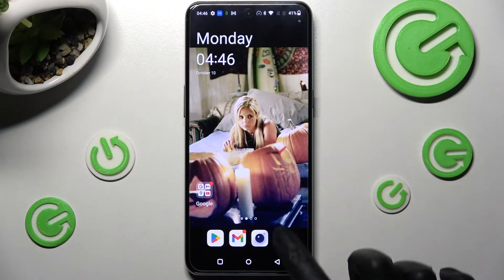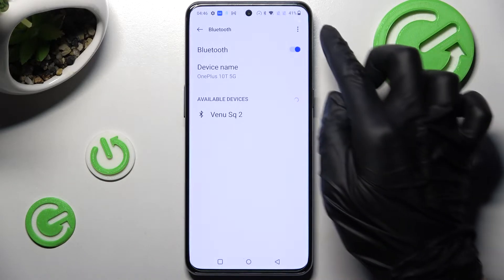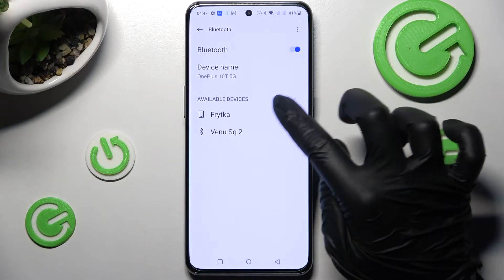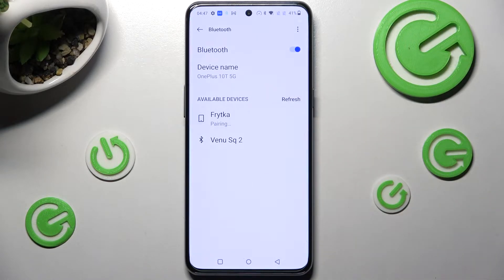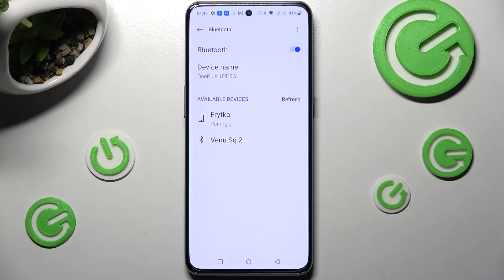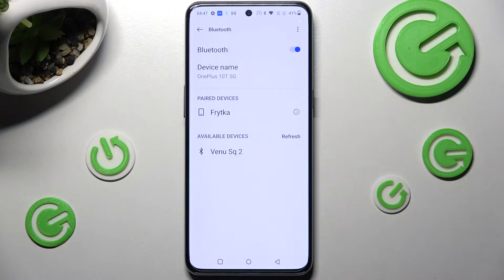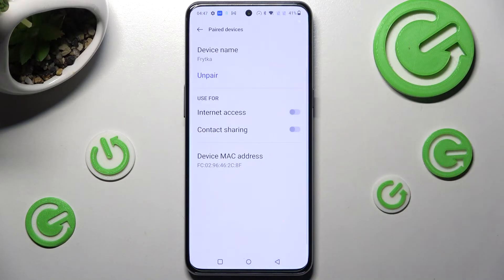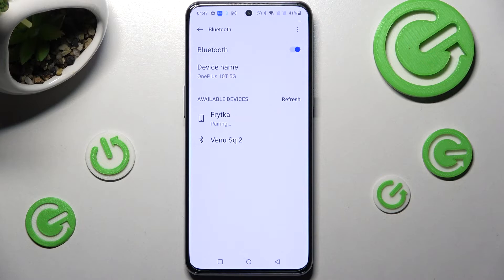How to Connect Bluetooth Device on OnePlus 10T?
Hey Everyone! Check out the following video to learn how to connect your Bluetooth device to OnePlus 10T. If you're wondering how to use Bluetooth to connect your OnePlus 10T to another smartphone or another device, check out this video tutorial. First of all, learn how to activate Bluetooth on the OnePlus 10T, and then enter the pairing mode. So, follow all the steps of our Specialist and you will know how you can do this.

How to Add Device Bluetooth with Connection to OnePlus 10T?
How to Add Bluetooth Device to OnePlus 10T?
How to Connect Bluetooth Device with OnePlus 10T?